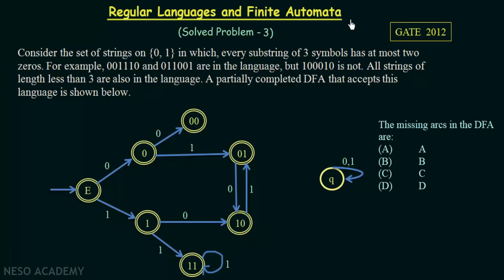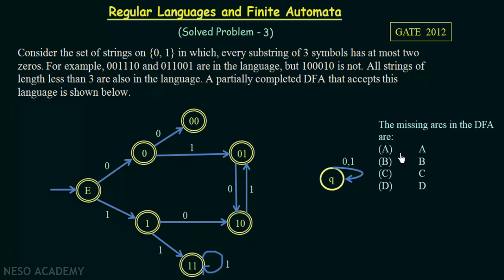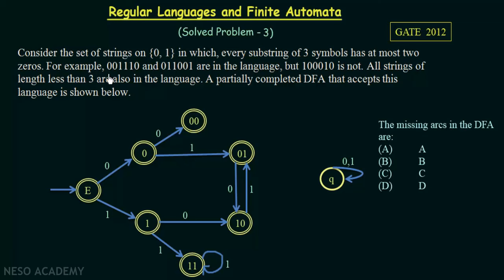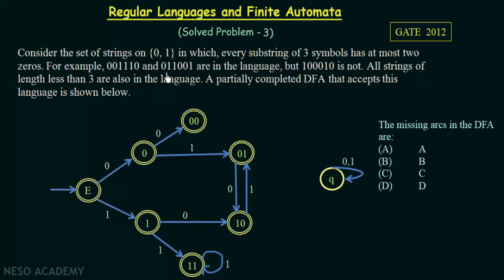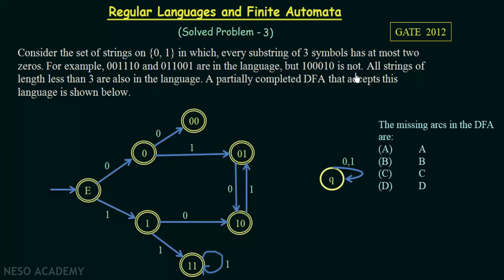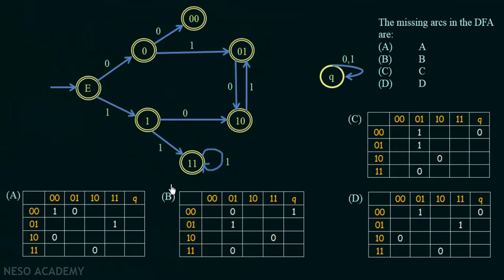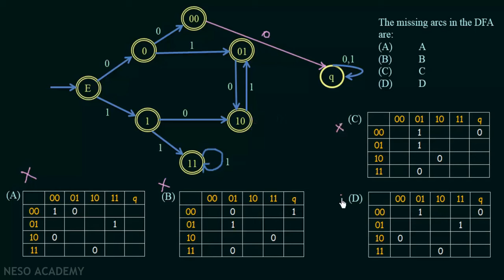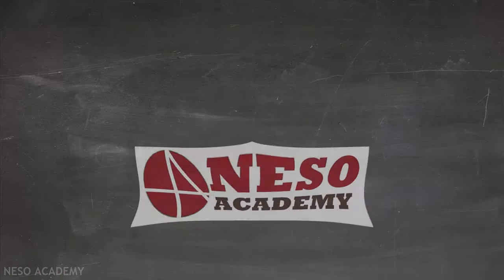Regular Languages & Finite Automata (Solved Problem 3)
TOC: Regular Languages & Finite Automata (Solved Problem 3)
Topics discussed:
A solved problem from GATE 2012 using the Identities of Regular Expression